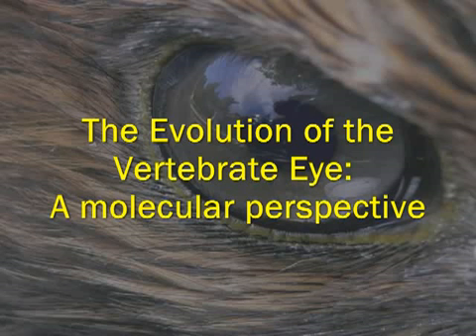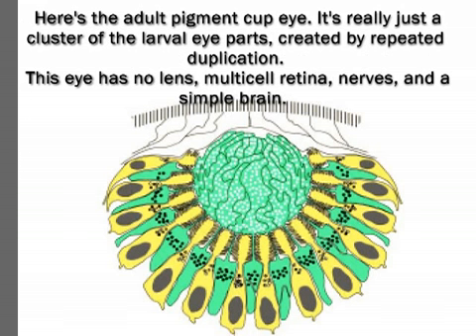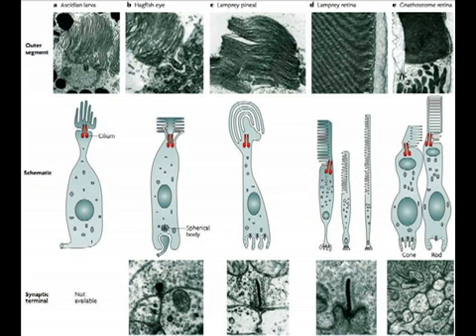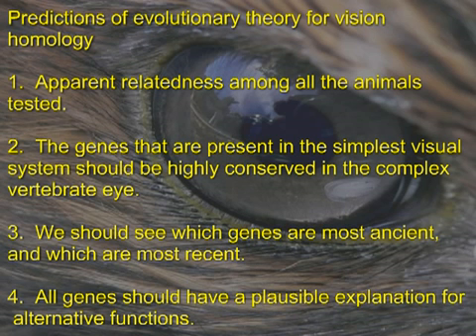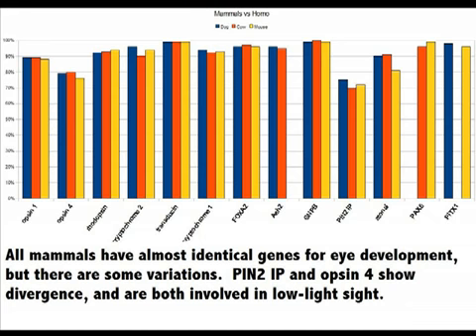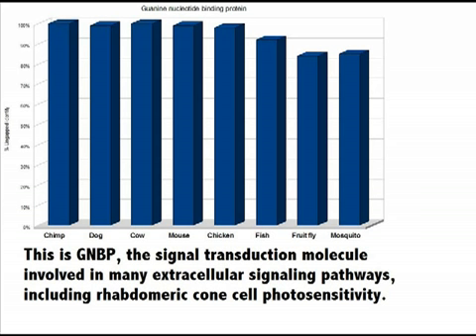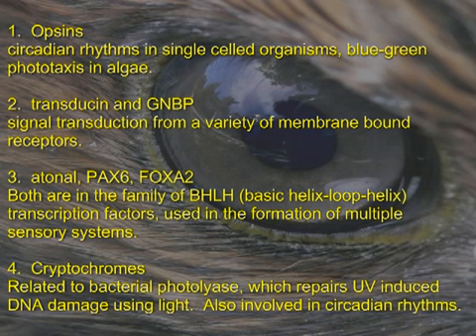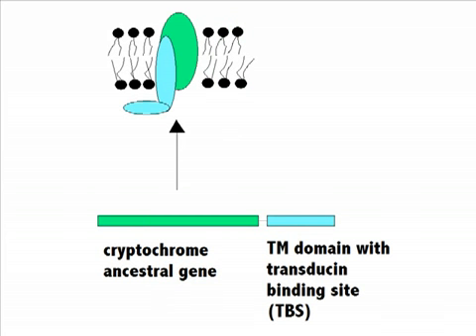The Evolution of the Eye: A Molecular Perspective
This is a highly detailed molecular level view of the three components of the modern vertebrate eye:
1. Opsins (light sensing)
2. Developmental transcription factors (turn genes on and off at the right times)
3. Signal transduction (taking signals from membrane receptors to effector pathways)

All of these are highly conserved, line up with evolutionary divergences, and show predictable patterns with regards to importance in the basic visual unit.
Most figures are from the publicly available paper by Detlev Arendt, in International Journal of Developmental Biology, Vol 47: p 563-571.